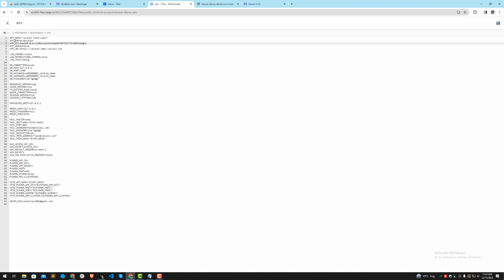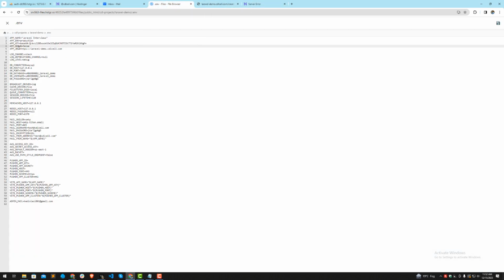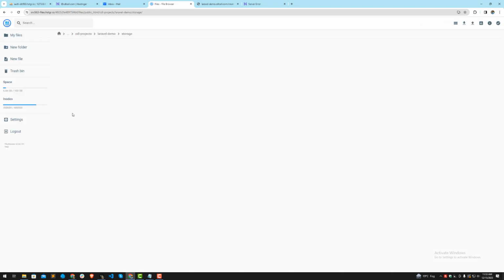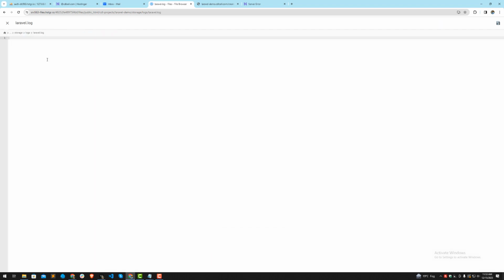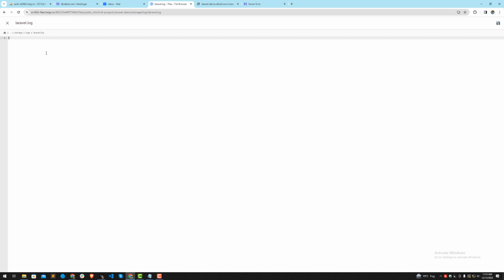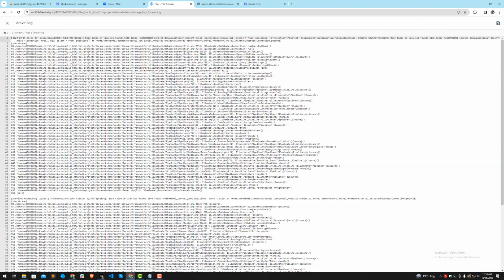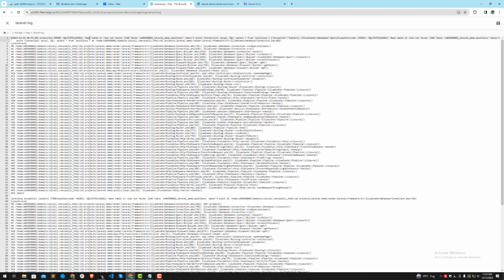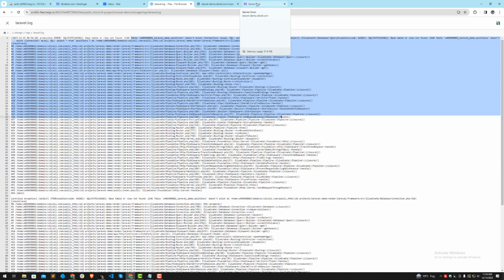#10 How to Debug Laravel Application in Production Envirnoment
Hi developer, if your laravel application is live and you want to debug it without download time there is easily way to not change the envirnoment and see the app logs, why app is throwing 500 error.

Deploy Laravel Apps on the Hostinger with Step by Step Guide

Today In this short course, we will learn that how we can deploy our application on the shared hosting (hostinger).

How to connnect database in Hostinger
How to run ssh in hostinger
How to run commands in Laravel without the ssh accesss
How to connect ftp in shared hosting
How to create email accounts in hostinger

This is full course where you will learn about project uploading and various things to explore hostinger and effiently run the Laravel application on the server.